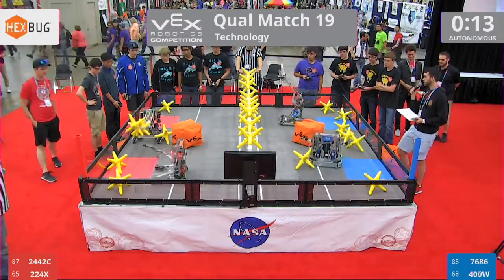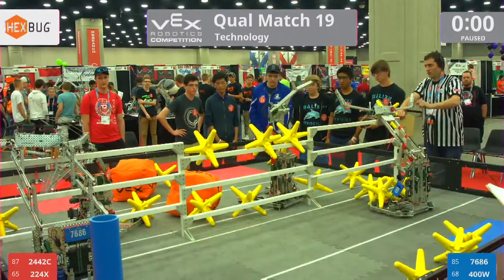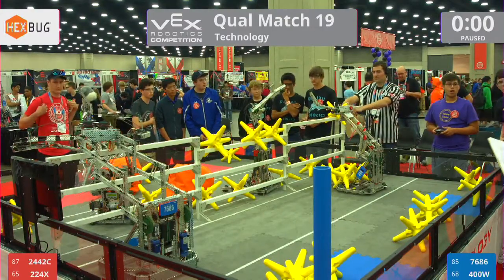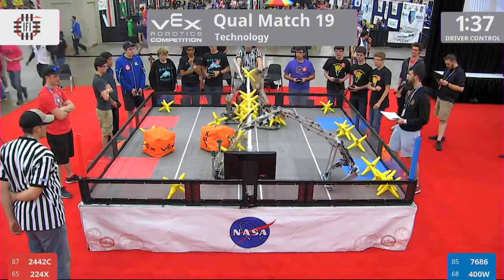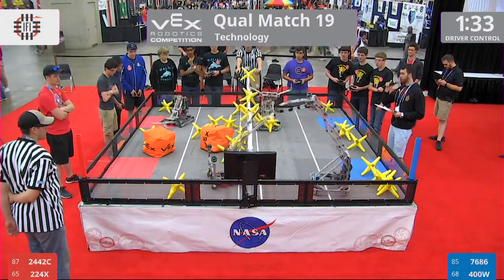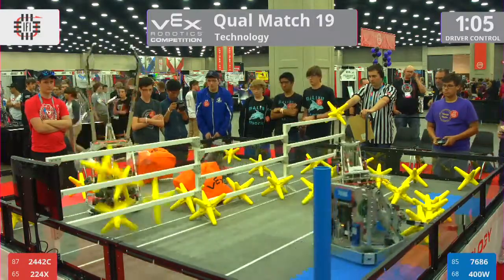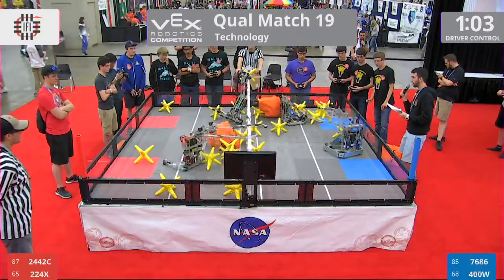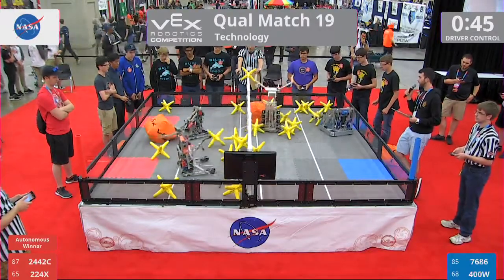2017 VRC Tech Q19 - 2442C 224X vs 7686 400W - 52 to 13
VEX Worlds 2017 - VRC High School - Technology Division - Qualifiers Match 19

Red - Score 52:
2442C - Bancroft Robodogs C (Bancroft School, Worcester, Massachusetts, United States)

224X - Malibu Sharks (Crew 224, Malibu, California, United States)
||  Technology Rank:15 . Wins:7 . Loses:3 . WP:14 . AP:32 . SP:154

Blue - Score 13:
7686 - Tiger Robotics (Harrisburg Schools, Harrisburg, South Dakota, United States)
||  Technology Rank:48 . Wins:5 . Loses:5 . WP:10 . AP:16 . SP:119

400W - The Truth (Galveston I.S.D. Robotics, Galveston, Texas, United States)